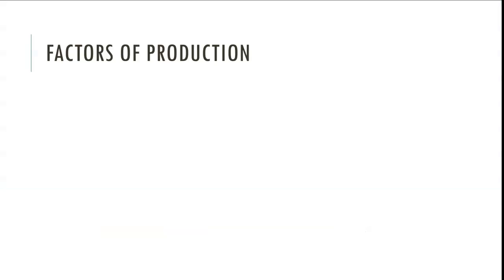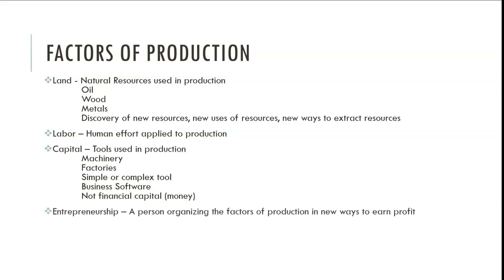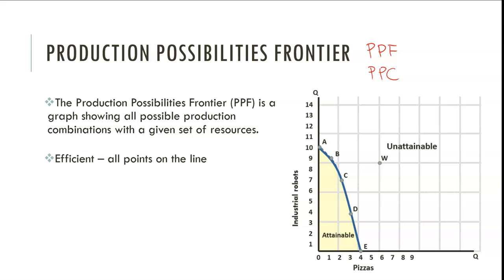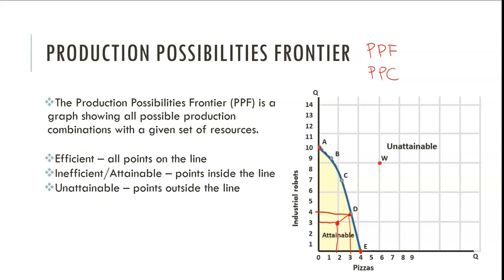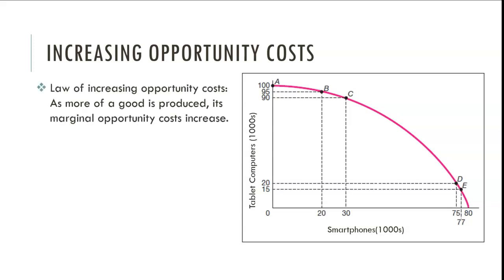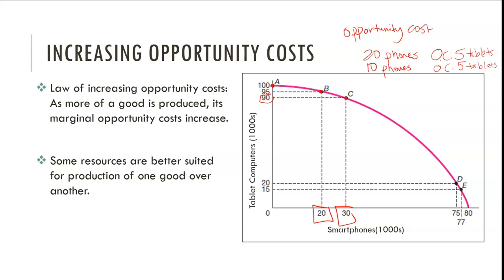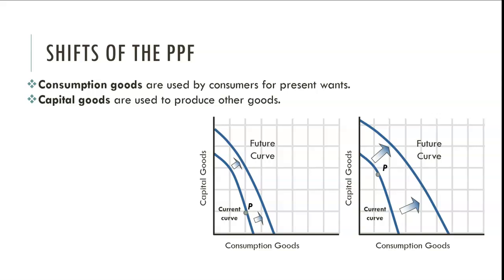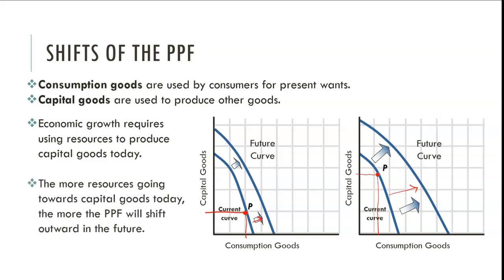3 Production Possibilities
@DrJohannsen Explores how scarcity forces individuals and societies to prioritize resource use. This chapter covers production possibilities, specialization, and comparative advantage.